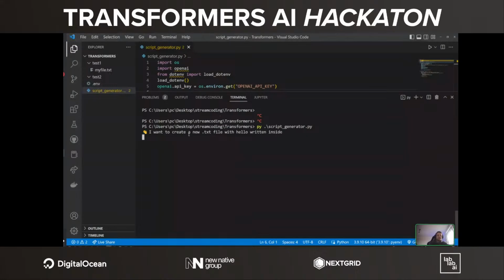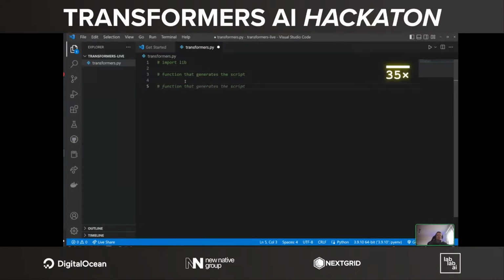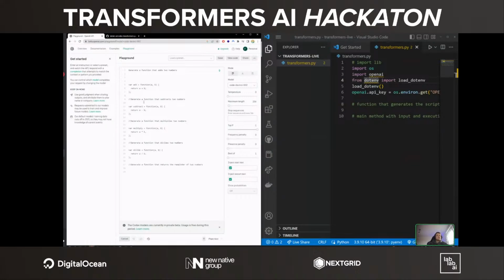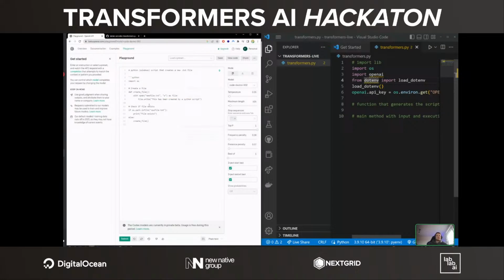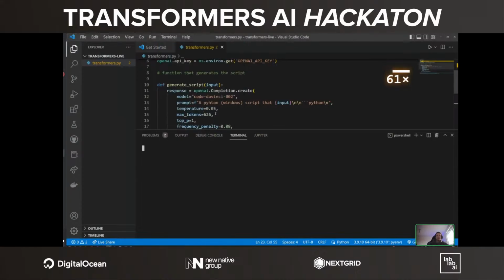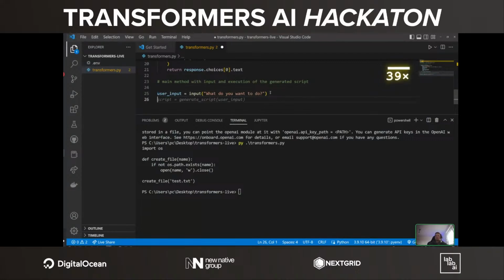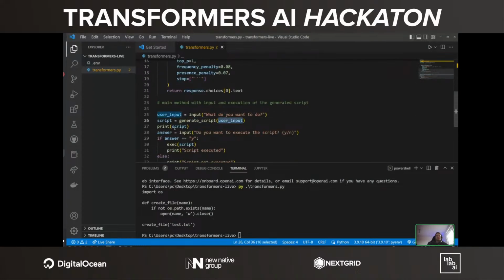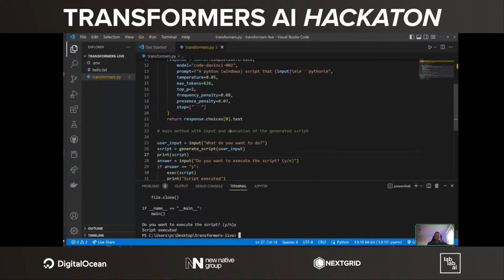Transformers AI Hackathon: Kick-Off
Transformers are context-learning neural networks. They learn by tracking relationships in sequential data, for example, words in sentences. You might know them as some of the best AI models in the market - OpenAI’s GPT-3 and Cohere.

In our 3-day Hackathon, organized along with the Swiss AI Association, you’ll use context-learning neural networks to build solutions with people from all around the globe and have an opportunity to pitch your AI Prototypes worldwide.

Jump in to learn more about harnessing the power of Transformers!